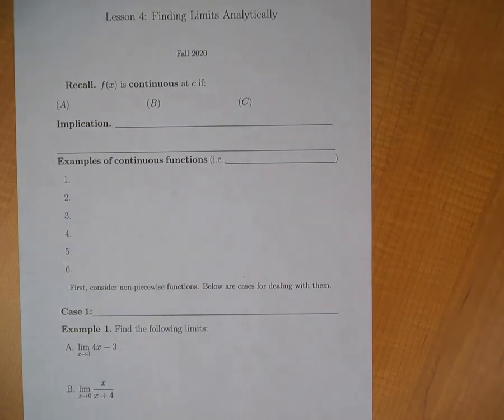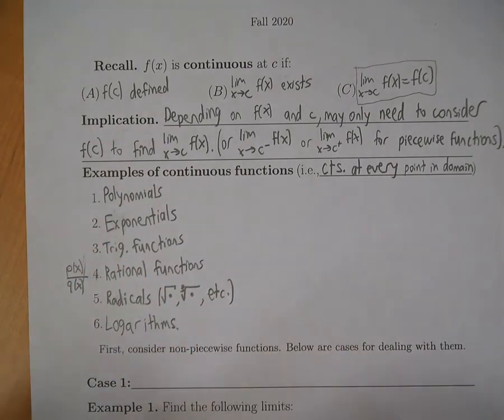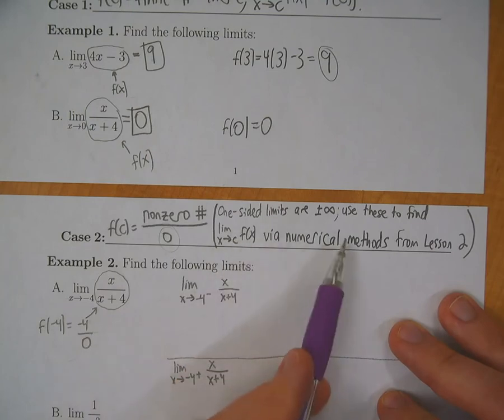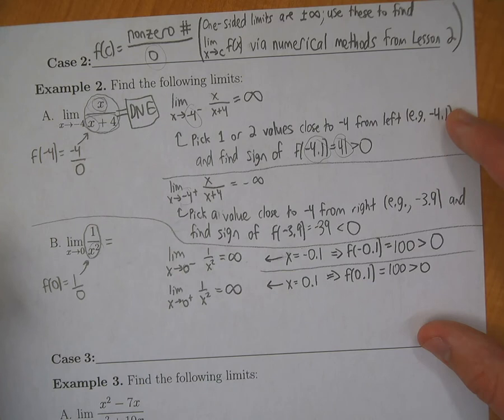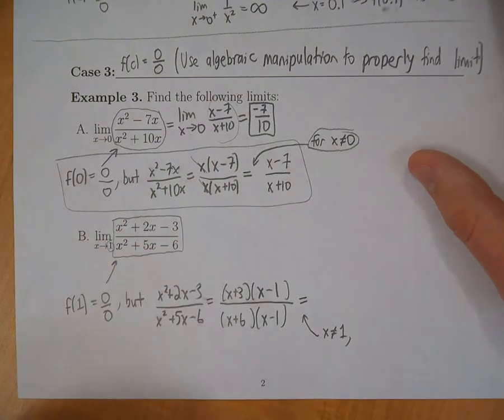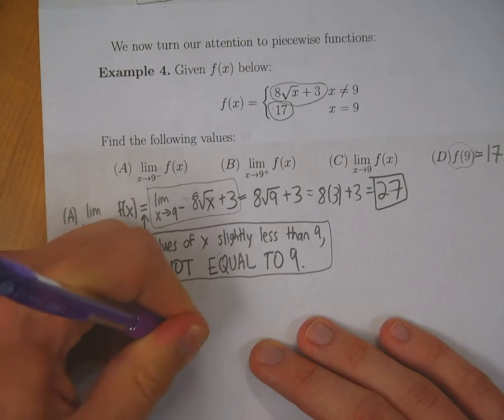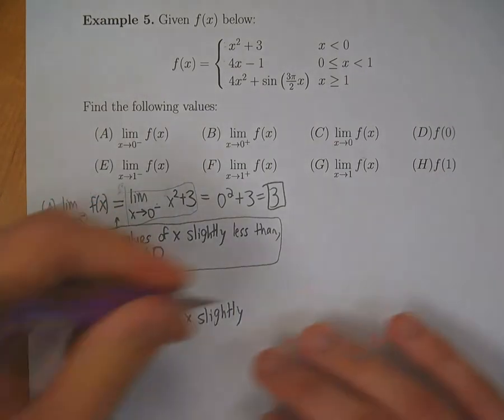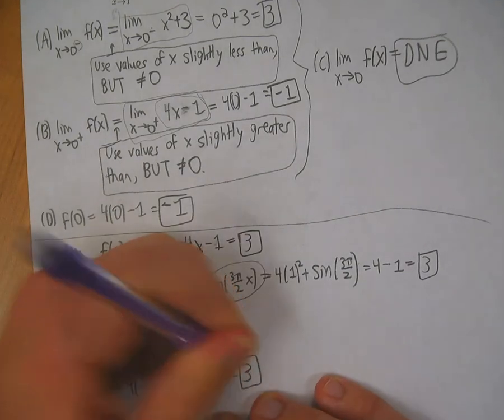Purdue MATH 16010 Lesson 4-Finding Limits Analytically